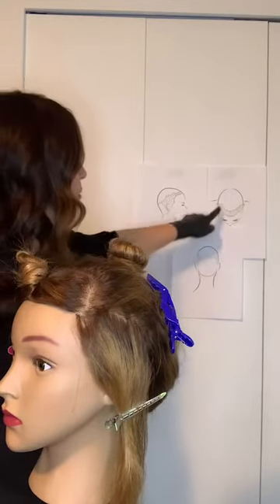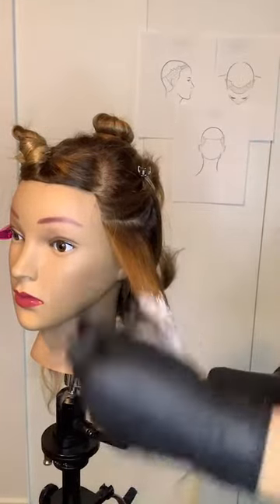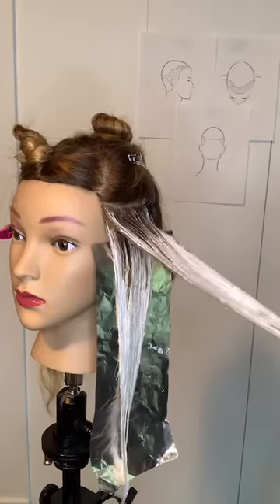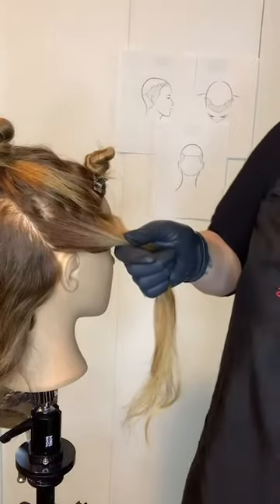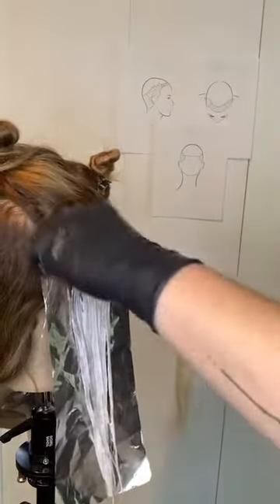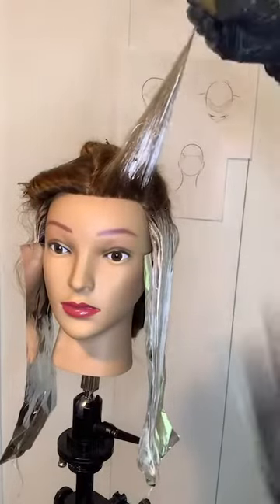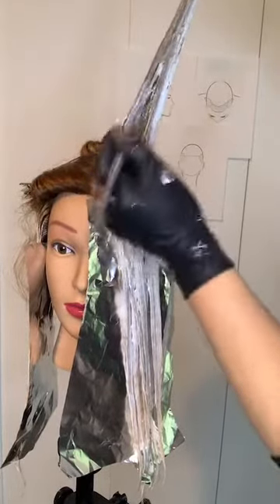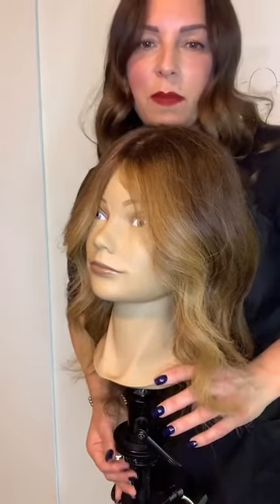Face Frame Technique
Join us for a look and learn on Wella's new Face Frame technique using Blondor Freelights!